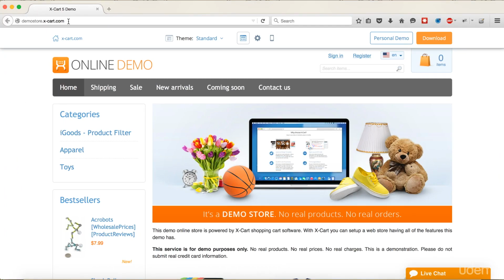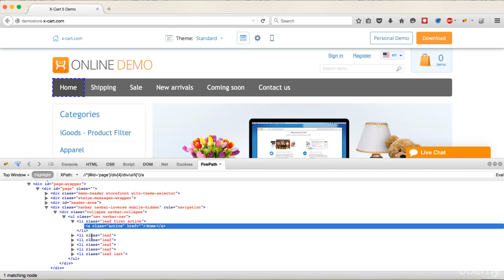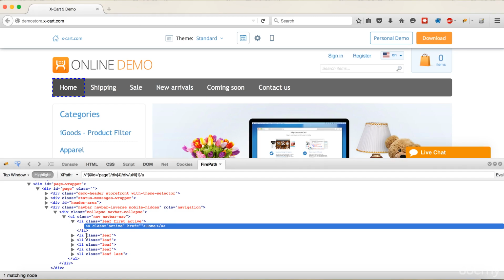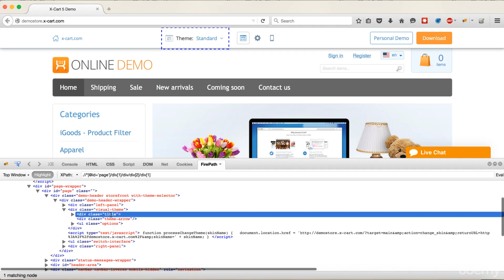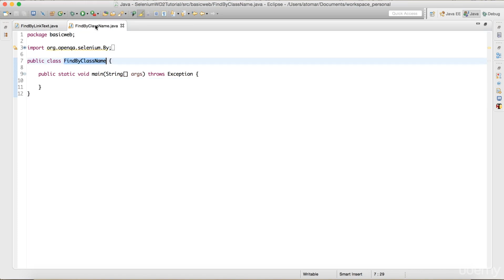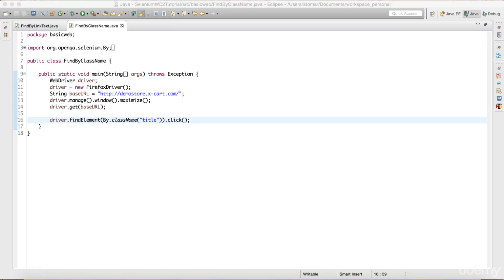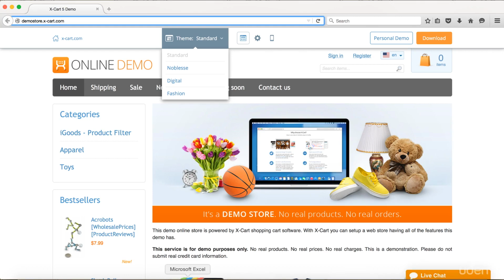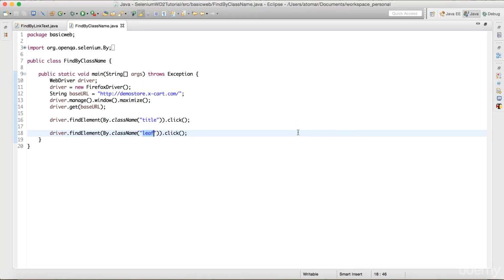52 Find Elements Using ClassName